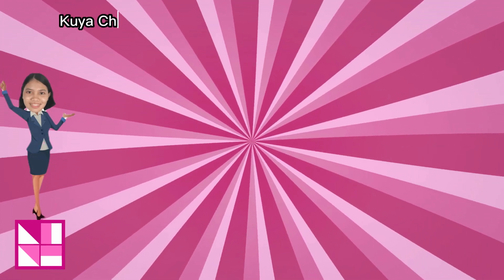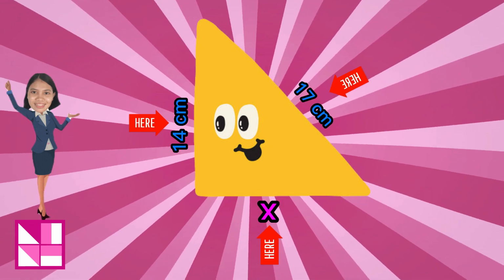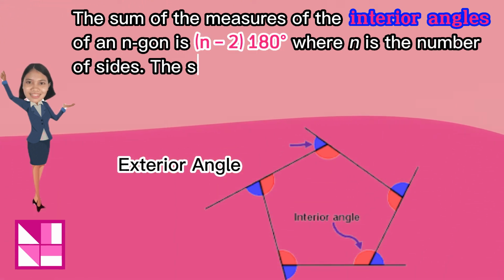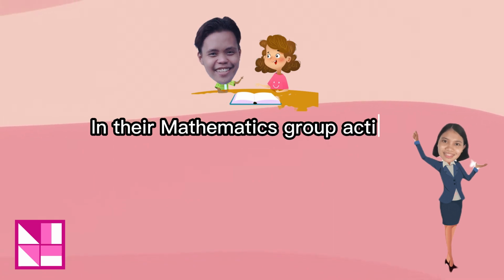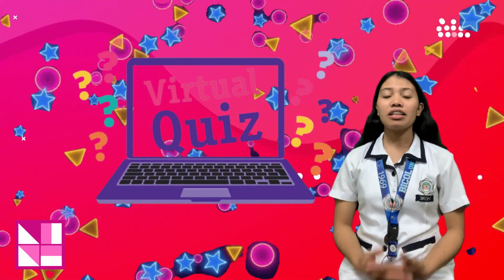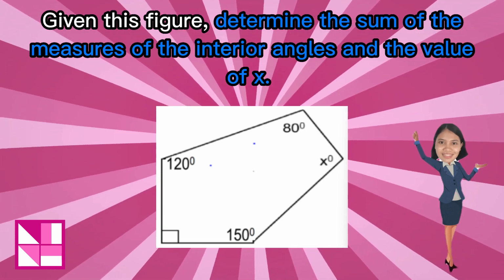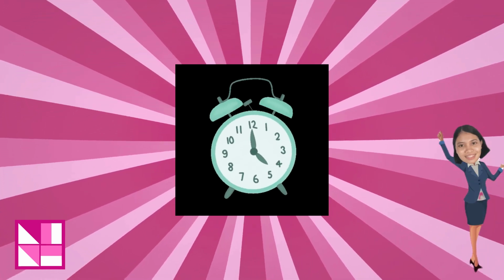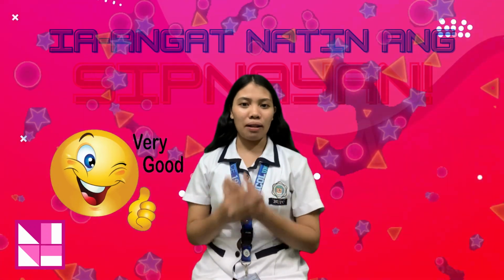PROBLEMS INVOLVING SIDE AND ANGLE OF A POLYGON || GRADE 7 MATHEMATICS QUARTER 3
[ SESSION 9] - Problems Involving Side and Angle of a Polygon || GRADE 7 MATHEMATICS QUARTER 3

𝐀dministering 𝐍ew 𝐆eometry 𝐀dvancement 𝐓echniques - 𝐒trategic 𝐈ntervention and 𝐏rograms through 𝐍ew 𝐀nd 𝐘outhful 𝐀pproach in 𝐍ew-Knowledge Acquisition (𝐀𝐍𝐆𝐀𝐓-𝐒𝐈𝐏𝐍𝐀𝐘𝐀𝐍) CLC is a researcher-initiated Community Learning Center (CLC) that features Project 𝐋𝐈𝐍𝐄 (𝐋inking 𝐈nitiatives into the 𝐍ow-Normal 𝐄nvironment): An Afterschool  GeometryLearning Program.

References:
* Mathematics 7 Learner's Module
Editing Software Used:
* Capcut

Charles Adrian P. Salomon
Ina Patricia B. Santiago
Melboy F. Mirinda
Bicol University Polangui, Researchers